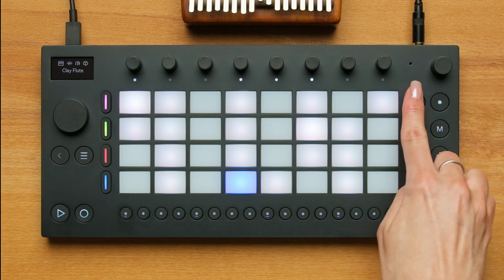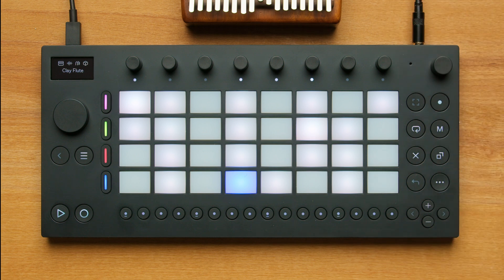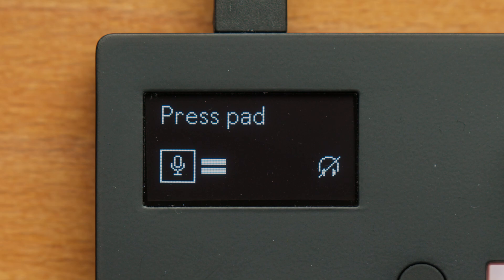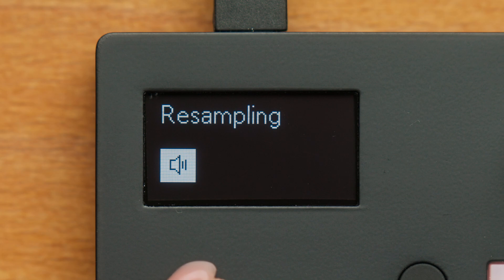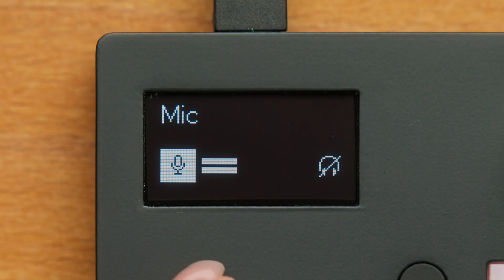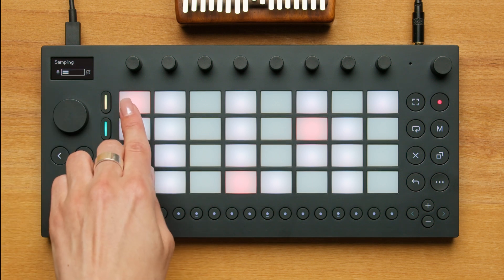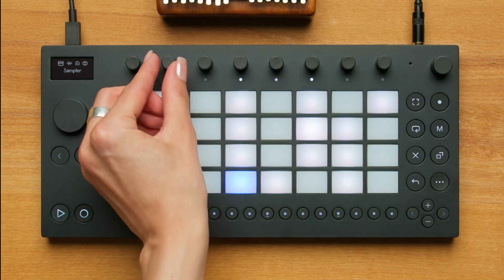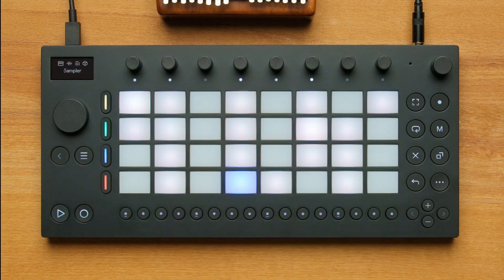Ableton Move Tutorial: Using Move's Microphone to Record Samples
Use Move's built-in Microphone to record a sample with the Sampling button, then play it chromatically in the Melodic Sampler.